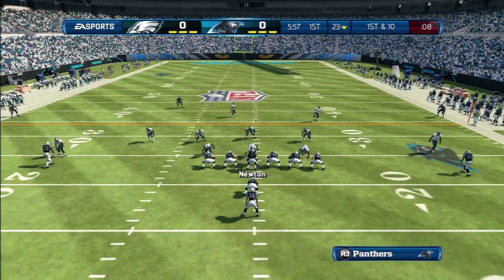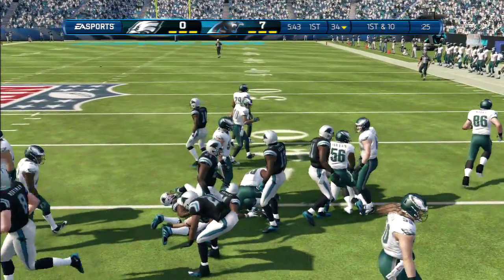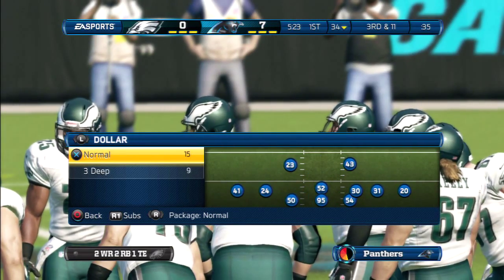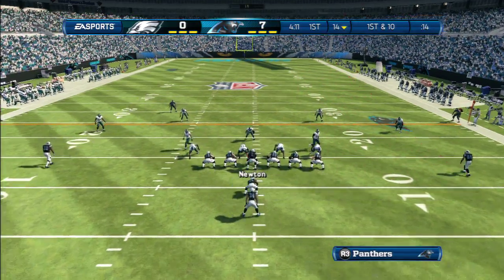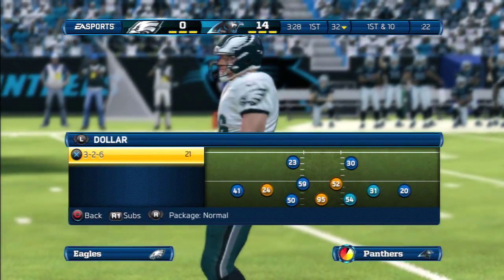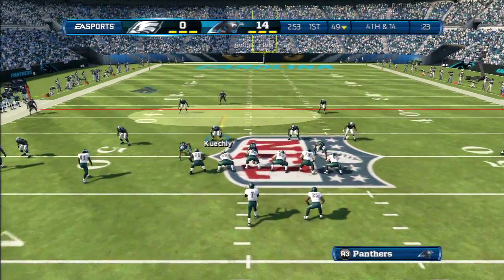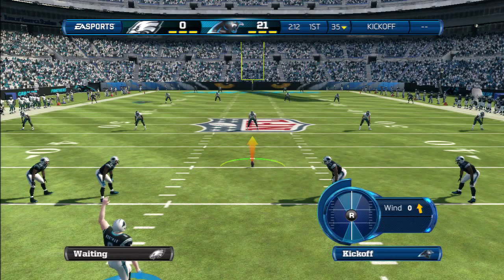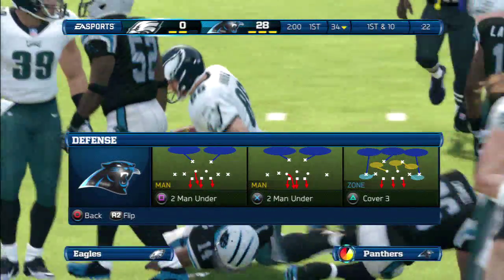UBMurda187 VS 64